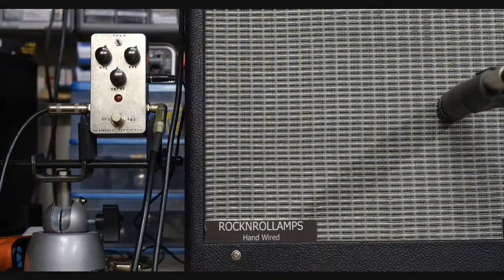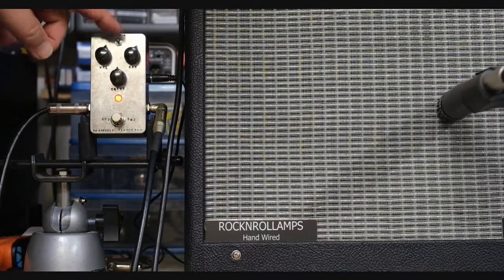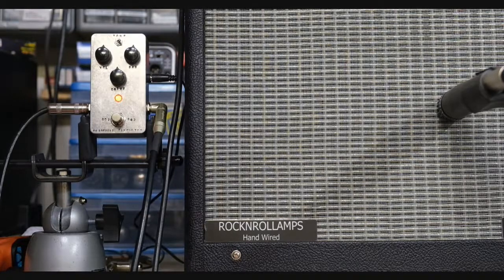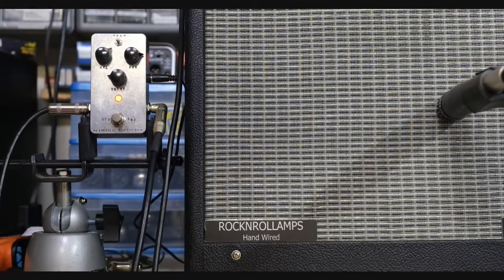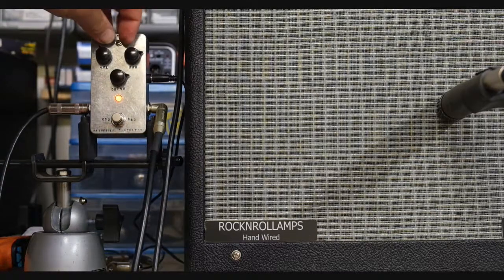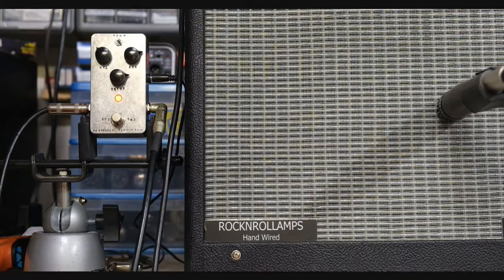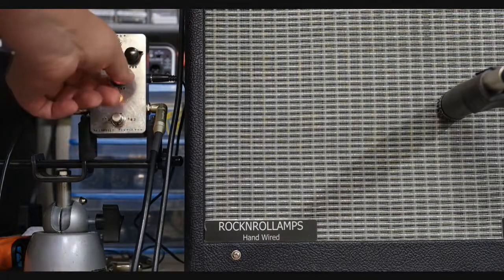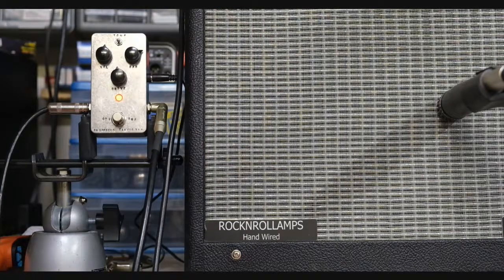Fairfield Circuitry Barbershop Millenium Overdrive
Fairfield Circuitry Barbershop Millenium Overdrive through a Rocknroll Amps Blues Senior 4-6v6 112 combo. Reverb added to mix. Pedal was borrowed from South Shore Guitar Boutique  781 Deer Park Ave North Babylon NY.